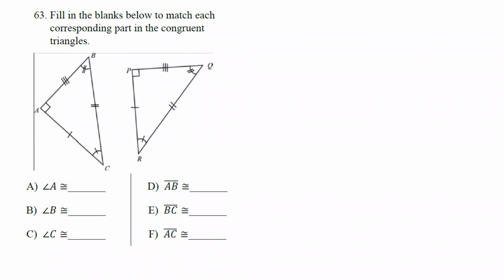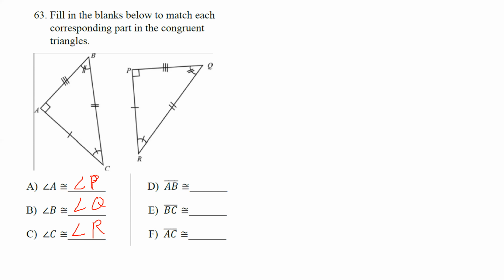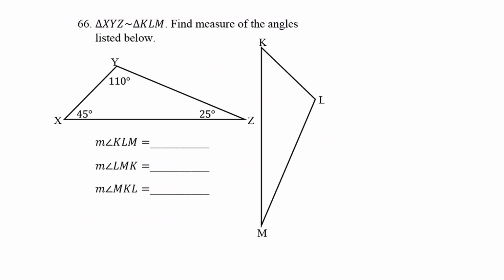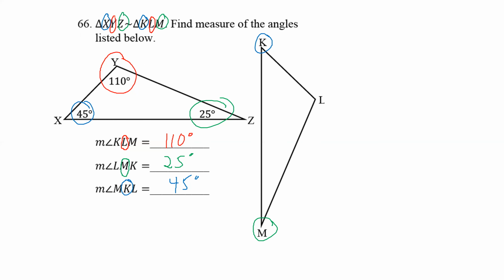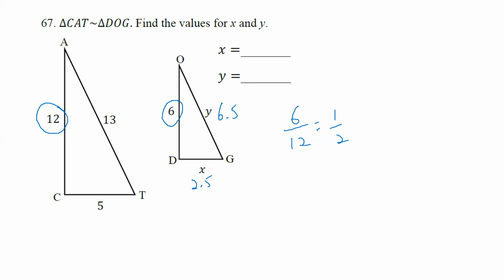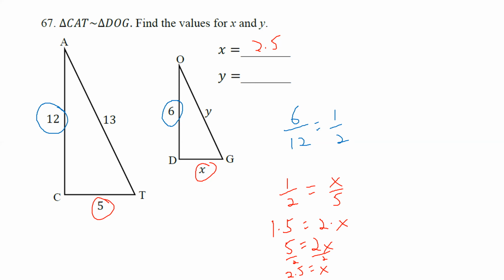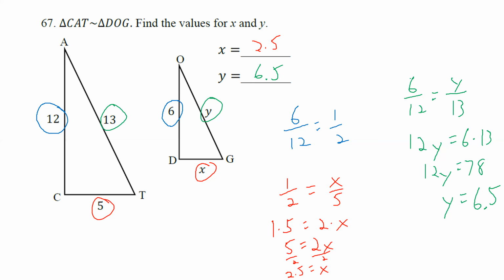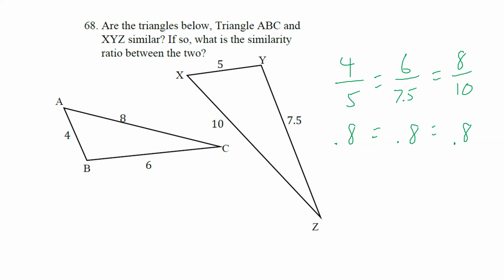Liberal Arts Sem2 Exam Review # 63, 65 68